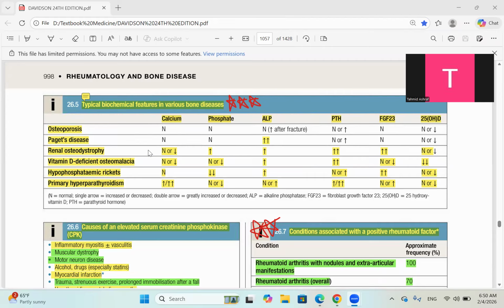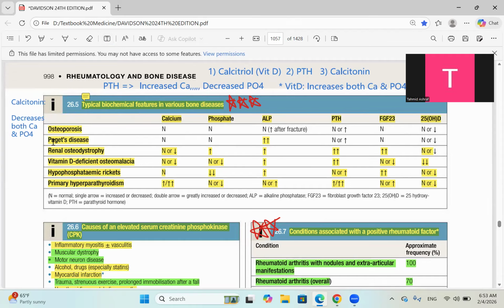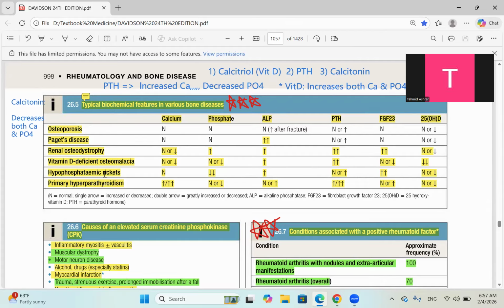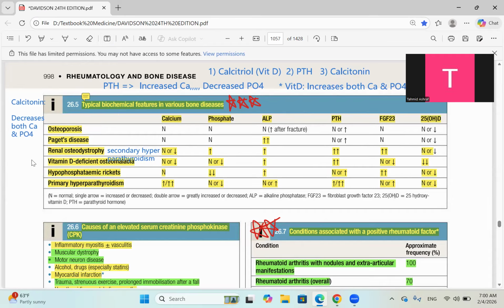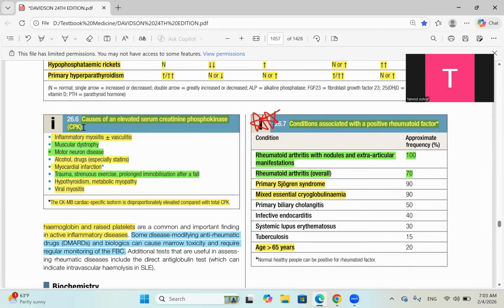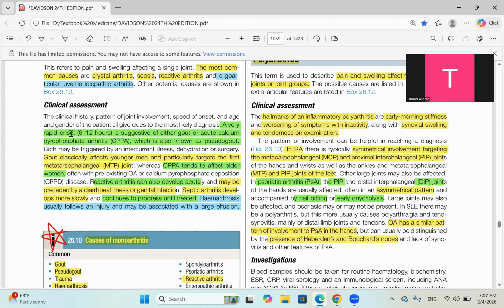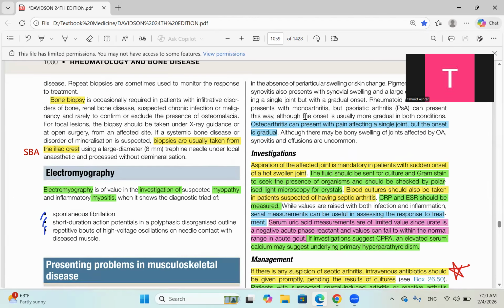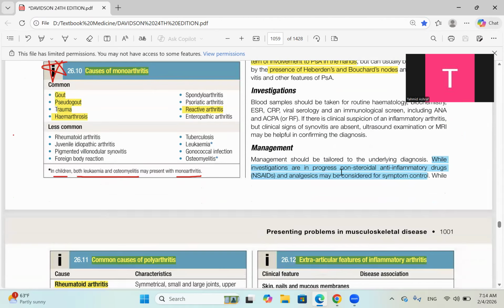Rheumatology and Bone Diseases - Lecture 06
Learn more about basic rheumatology as we follow a very simplified approach. It will make the text easier for you InshaAllah